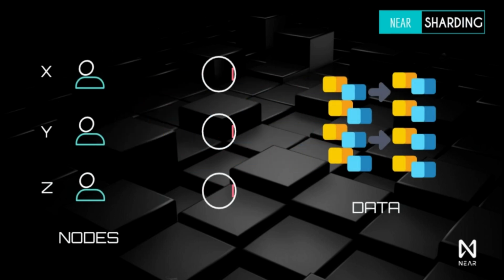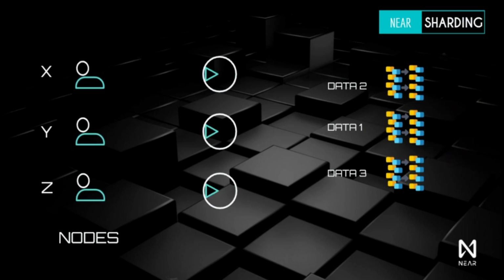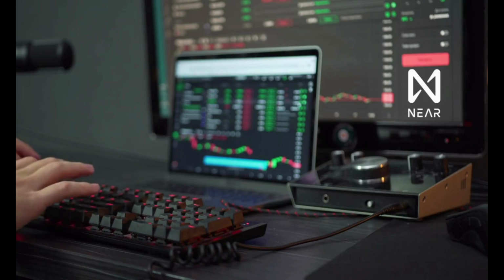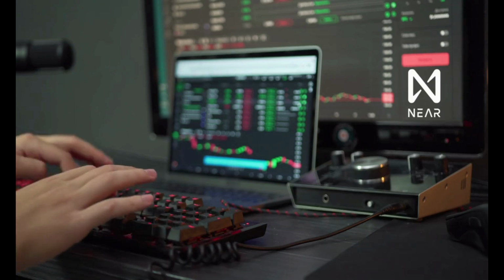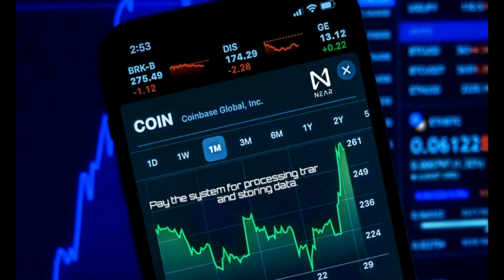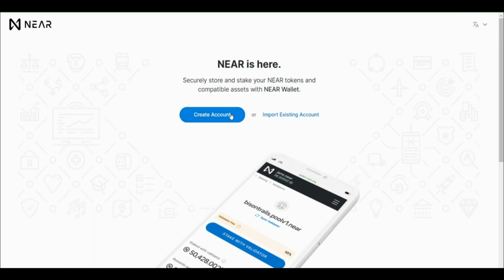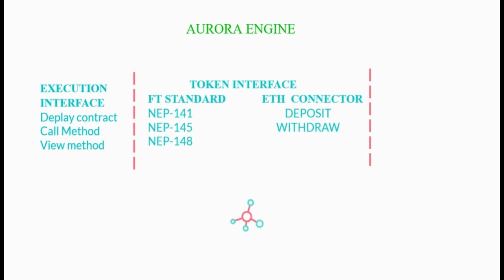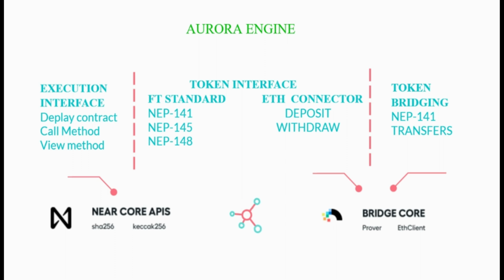What is NEAR Protocol? AURORA-NEAR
Low throughput, low speeds, and poor cross-compatibility.

Successful cryptocurrency projects should overcome these limitations of competing systems.
    NEAR was designed to provide the ideal environment for dapps by overcoming these problems and hosting them. to accommodate this mission, NEAR has incorporated features such as a developer-friendly proof-of-stake (POS) blockchain that incorporates a number of innovations to boost scalability and reduce costs for developers and end-users.